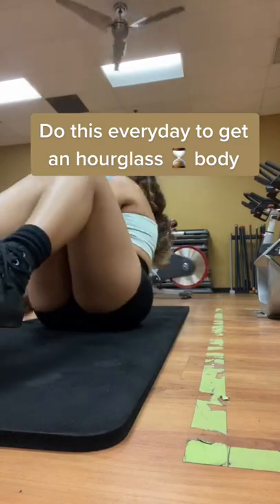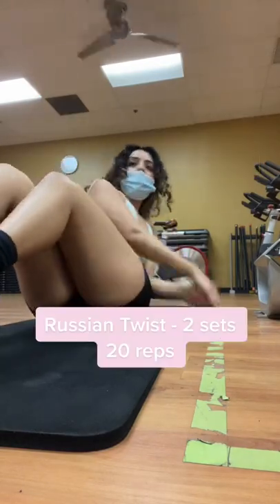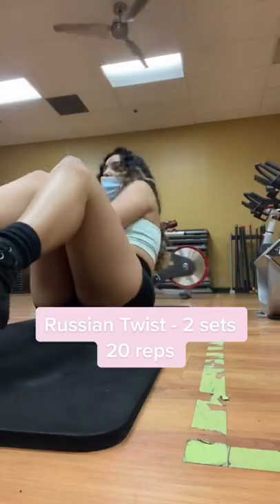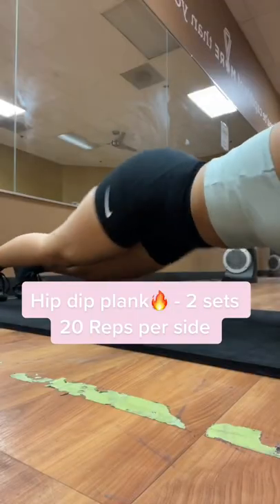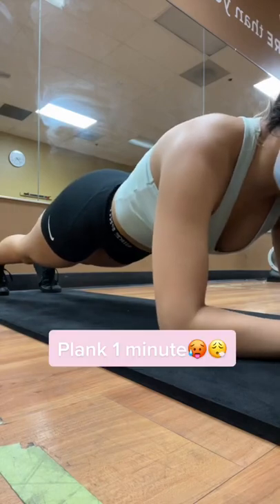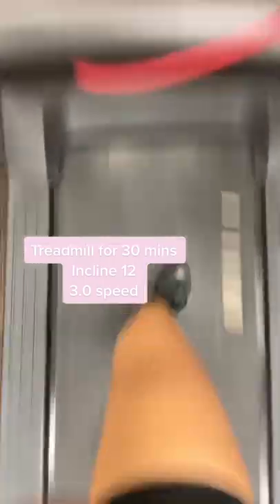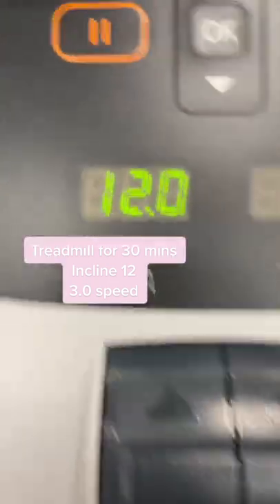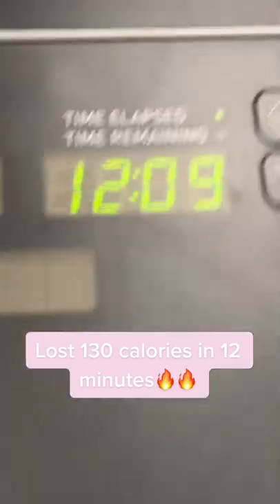Do This Everyday To Get Hourglass Body